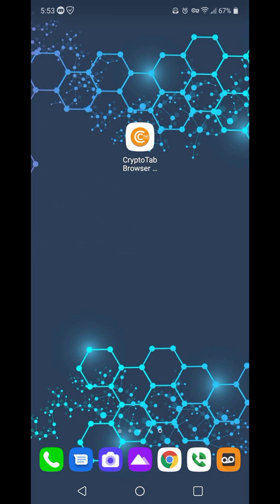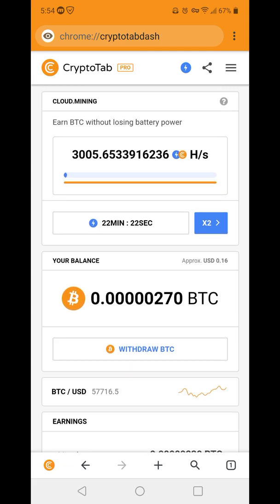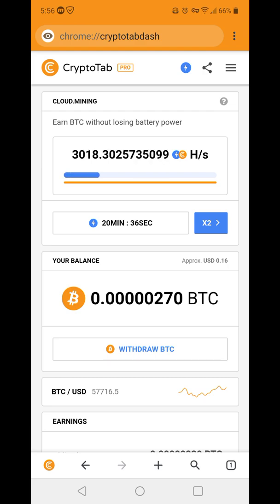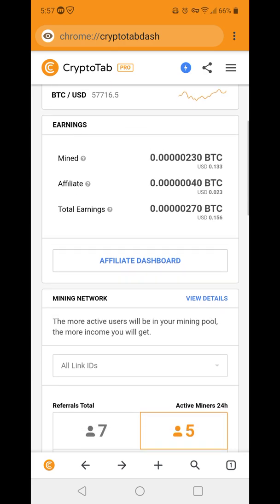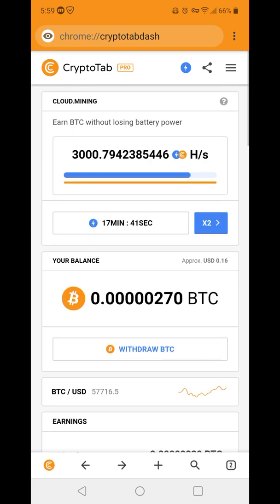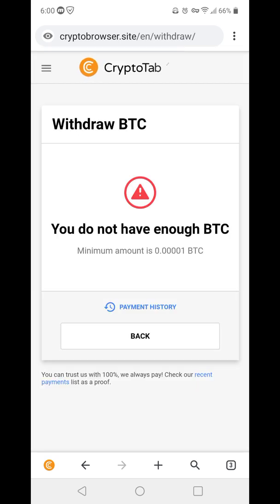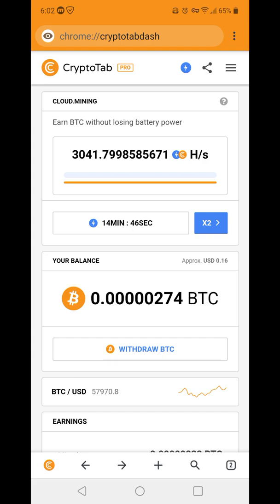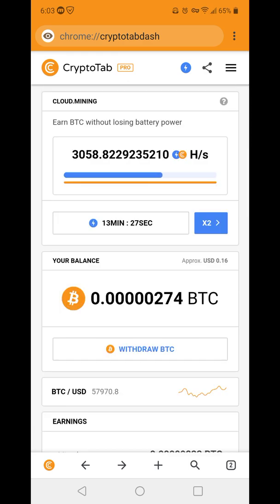Crypto Tab Browser - #1 Bitcoin Mining APP For Android, iPhone, Windows, Mac - How to Mine Bitcoin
LIMITED TIME ONLY!!! Want to mine 2 times faster? Invite 2 people to use CryptoTab Browser and get a 30-days free access to Cloud.Boost X2 feature. Mine faster and earn more with your referrals. Hurry up, the offer is limited!
Crypto Tab Browser -#1 Bitcoin Cloud Miner - Easy, Legitimate, Costs Nothing
Free Cloud Mining

This is a very simple review of Crypto Tab Browser; a free service for mining Bitcoin on ANY DEVICE. Enjoy!

*Join Ember with my link and we'll both earn Bitcoin daily! Enter this code in the Access Code under Settings: MNGR8QM8UCO

*Sperax Play: Mine ALL Cryptos For Free: invitation code is: khuio8